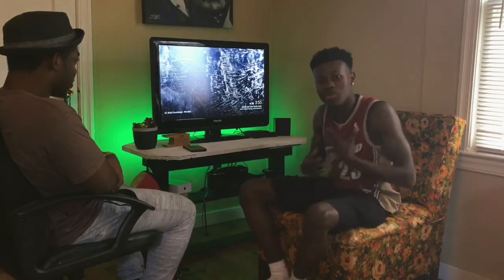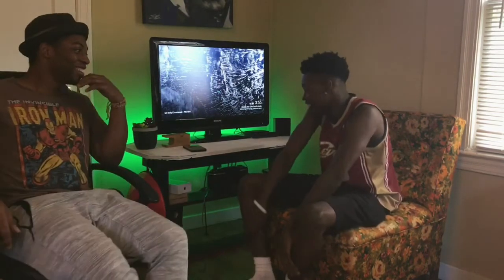Custom tv setup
SC: vans_1000

SC: matata_hakuna12